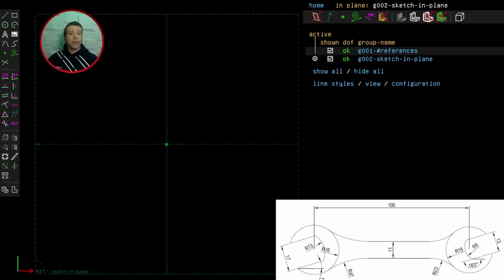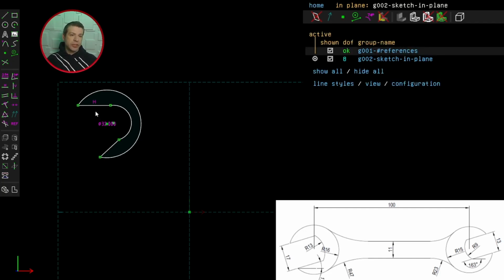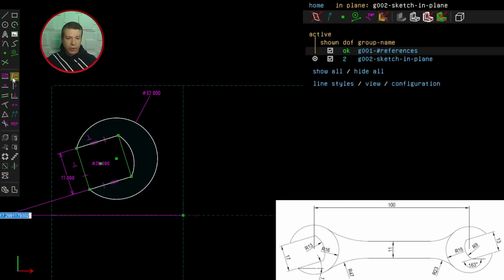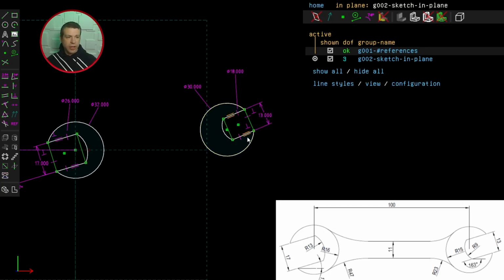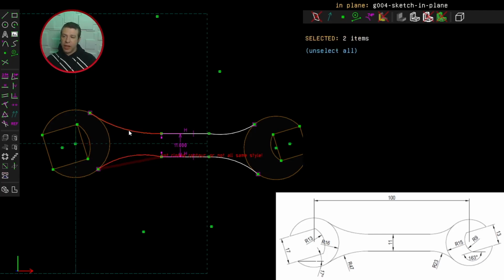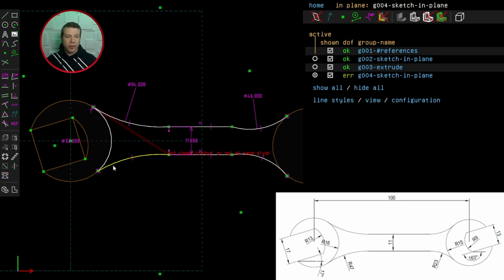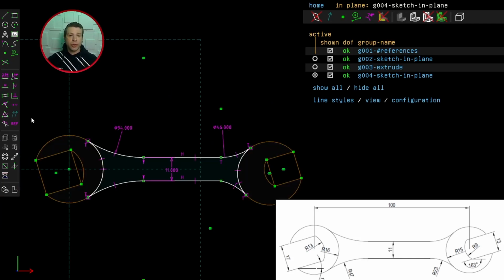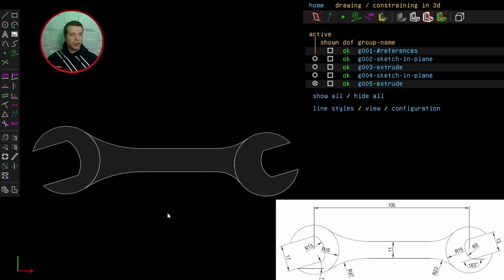SolveSpace - Challenge 9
'SOLVESPACE is a free (GPLv3) parametric 3d CAD tool.'

** I selected the wrong circle centre when I constrained both ends to be 100mm apart.

My workflow for challenge 9 based on the CAD challenges found